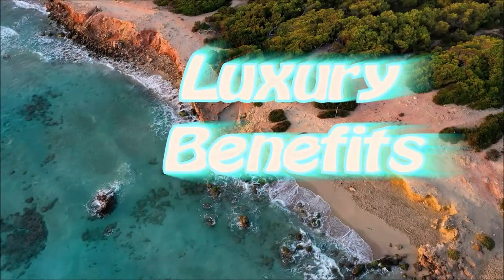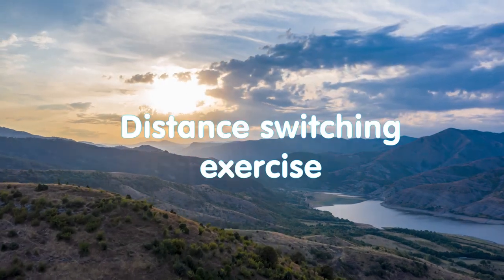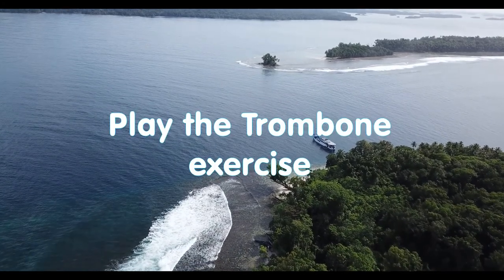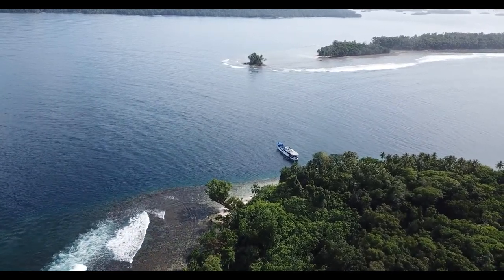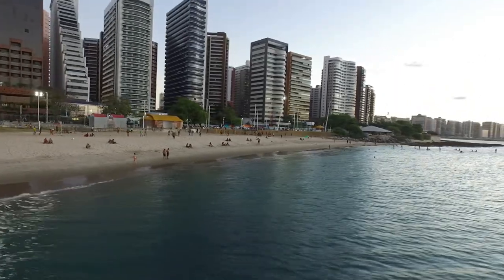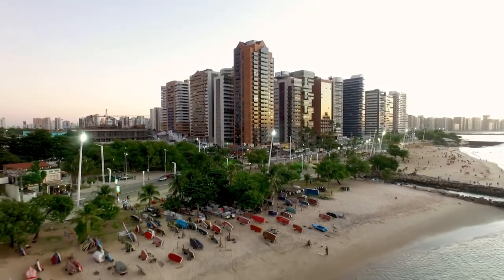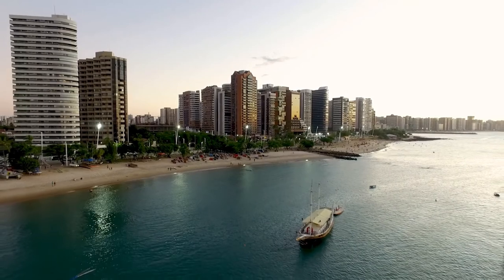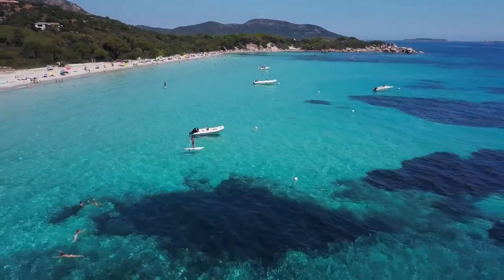Simple Eye exercises to improve eyesight in a natural way at home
Here are eyesight recovery exercises like distance switching exercise, Play the Trombone exercise, Clockface exercise, Roll your eyes slowly exercise
Welcome to an enlightening video that will guide you through a series of simple yet effective eye exercises designed to enhance your eyesight naturally, all from the comfort of your home. In this video, we'll delve into the world of natural vision improvement and empower you with practical exercises to promote clearer vision and reduce eye strain.

Here's what you can expect to learn in this video:

Introduction to Natural Vision Improvement: We'll begin by introducing you to the concept of natural vision improvement. Understand how simple exercises and practices can contribute to better eye health and visual clarity.

The Importance of Eye Health: Explore the significance of maintaining good eye health and the role that eye exercises can play in achieving it. Learn about the factors that can impact your eyesight in today's digital age.

Step-by-Step Exercises: We'll guide you through a series of easy-to-follow eye exercises that target various aspects of vision improvement. These exercises include techniques for eye relaxation, focusing, and eye muscle flexibility.

Blinking and Palming: Discover the benefits of blinking exercises and palming, techniques that can alleviate eye strain, reduce dryness, and refresh your eyes.

Gaze Shifting and Visualization: Learn how to perform gaze-shifting exercises to enhance your eye's ability to focus on different distances. Explore visualization exercises that encourage your eyes to perceive clear images.

20-20-20 Rule: Understand the importance of the 20-20-20 rule during screen time. Discover how taking regular breaks and incorporating eye exercises can combat digital eye strain.

Daily Routine: We'll provide guidance on creating a daily routine for eye exercises, making it easy to integrate these practices into your lifestyle for long-term benefits.

Expert Insights: Gain valuable insights from optometrists, vision therapists, and natural vision improvement specialists. Their expertise will deepen your understanding of the science behind these exercises and their potential impact on your vision.

By the end of this video, you'll have a comprehensive toolkit of simple eye exercises that you can perform in the comfort of your home. Whether you're looking to reduce eye strain, maintain healthy eyesight, or enhance your visual acuity, these exercises offer a holistic approach to eye care.

Let's all prioritize our eye health and work towards clearer, more comfortable vision!

- Humor Academy course, one-liner jokes